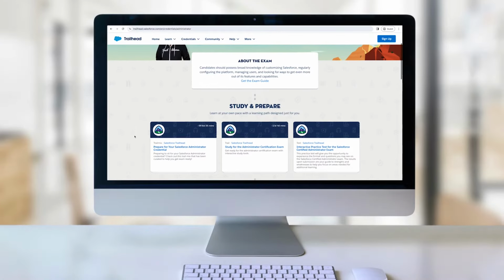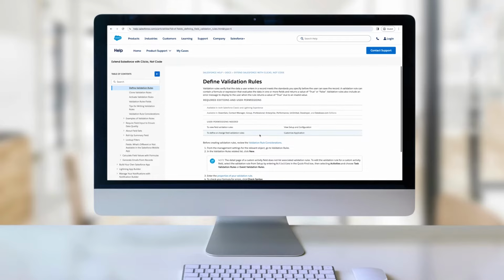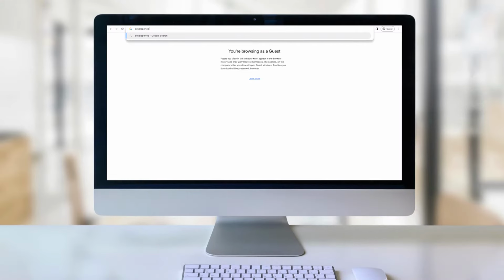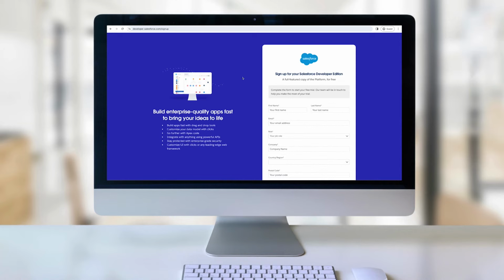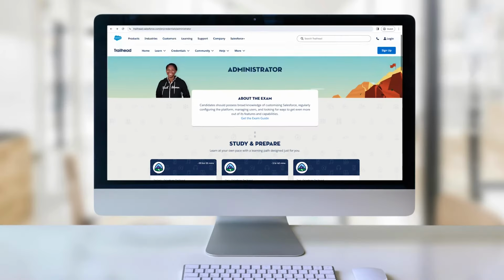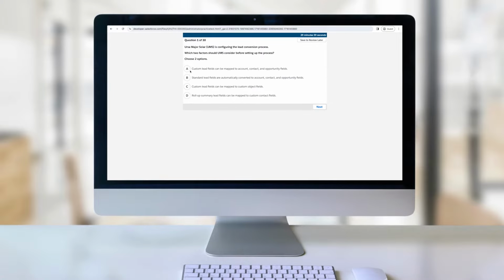How to Pass the Salesforce Admin Exam [Administrator Certification]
Talking through how to pass the Salesforce Admin exam. I share six tips for studying to pass the salesforce certification test. Check out the full playlist on becoming a Salesforce Administrator.